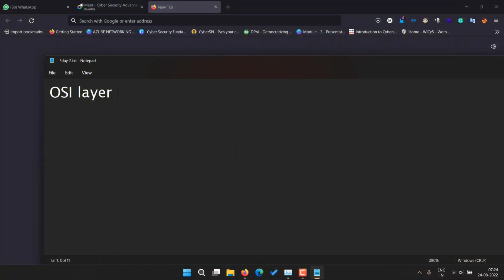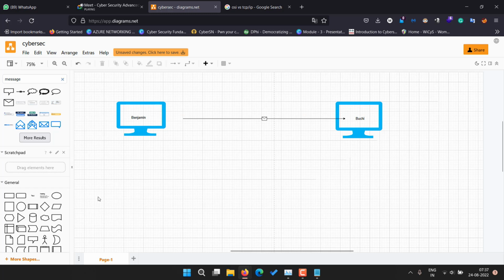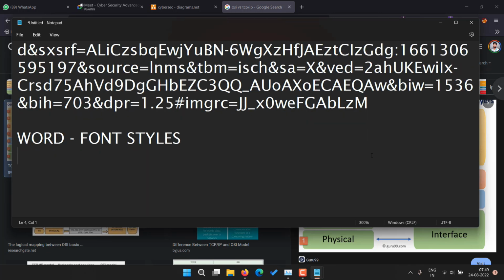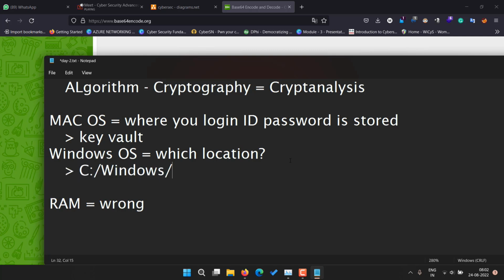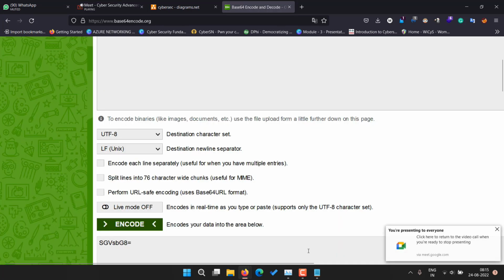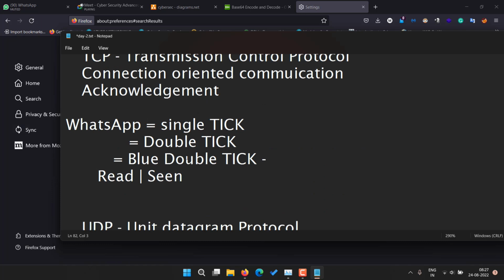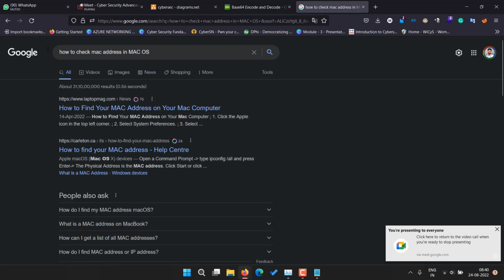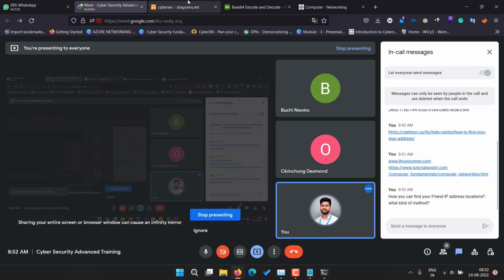Introduction to Cyber Security: 02 | OSI Layer Concept | CyberSecurity Training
OSI Layer Concept Explained | Understand the 7 Layers of Networking!

In this video, we dive deep into the OSI model, breaking down the 7 layers: Physical, Data Link, Network, Transport, Session, Presentation, and Application. Learn how each layer plays a crucial role in data communication and network management. Perfect for beginners and anyone looking to solidify their networking knowledge!